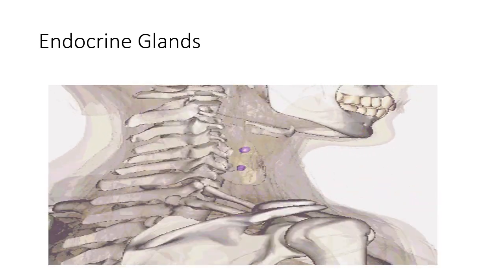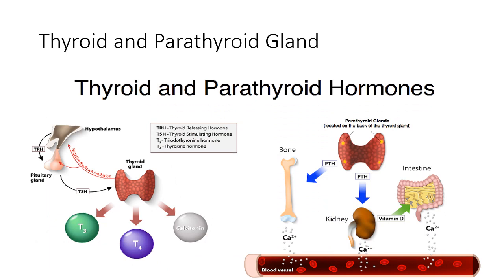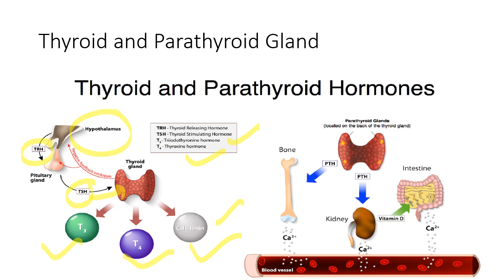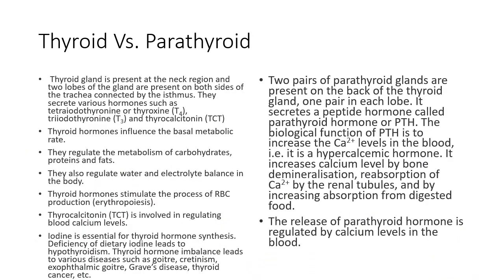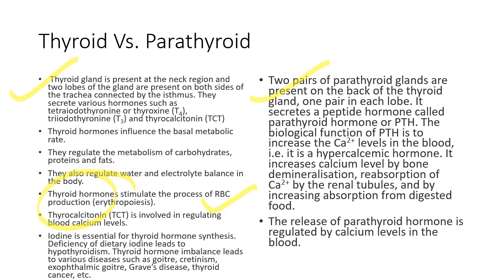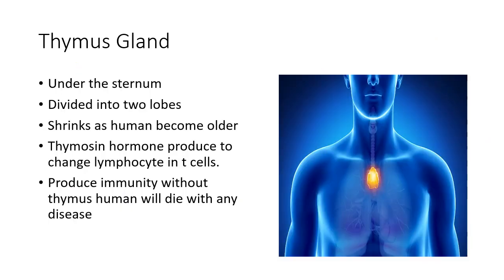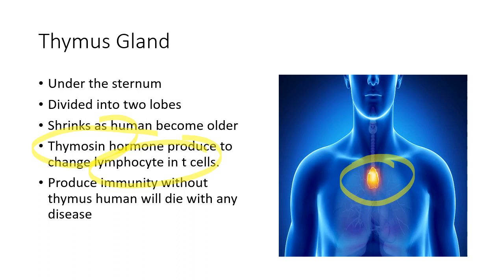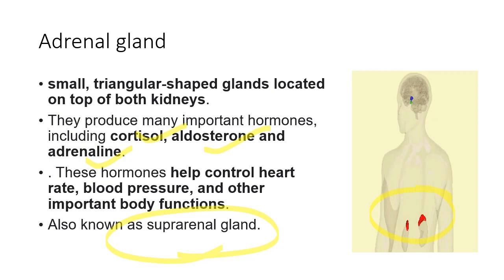Thymus adrenal thyroid Gland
A gland is an organ that makes and puts out hormones that do a specific job in your body. Endocrine and exocrine glands.